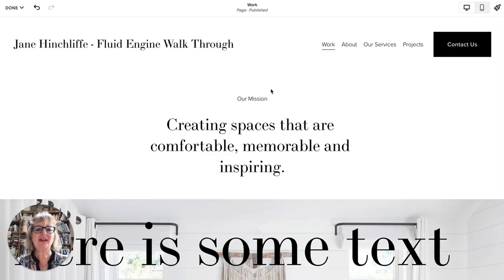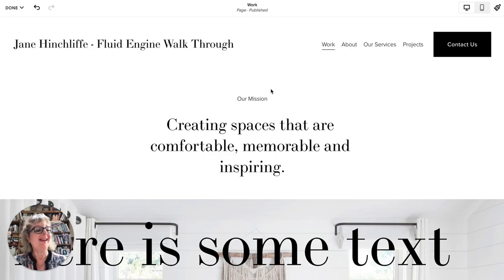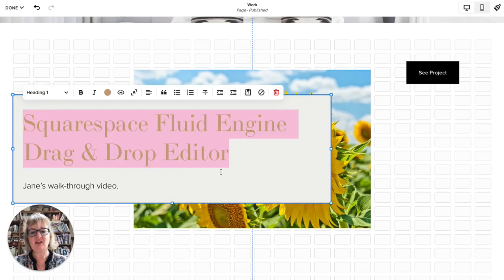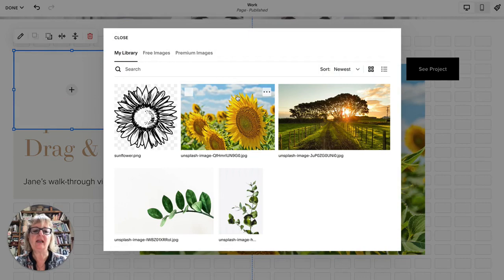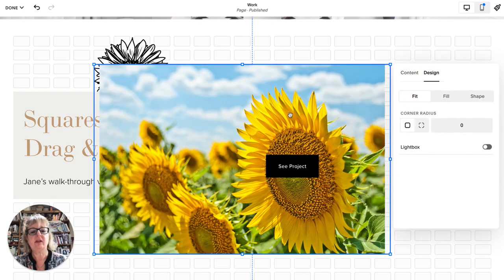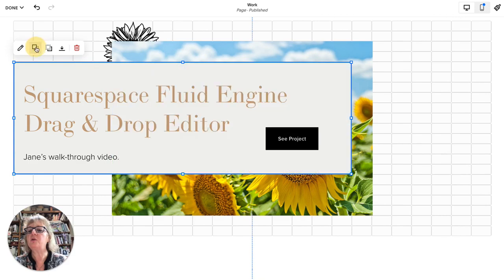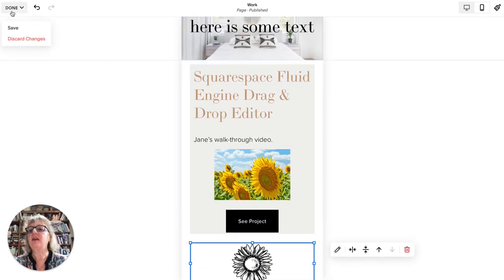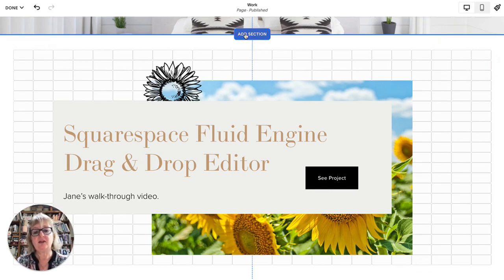7.1 Squarespace Fluid Engine - Walk Through Video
Squarespace has officially launched Fluid Engine (July 2022) a brand new drag and drop editor. I’m excited to finally share this with you. With Fluid Engine you'll no longer experience barriers to designing. You can layer images, add background colour and resize blocks using this grid system block editor. There is also separate editing for mobile (no more coding) and desktop - meaning you can design your site just the way you and your audience require.